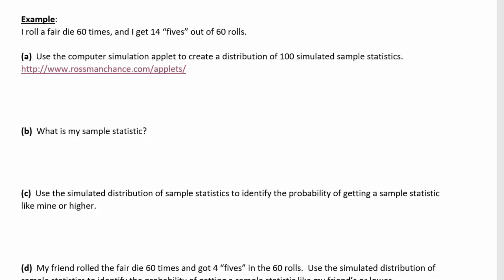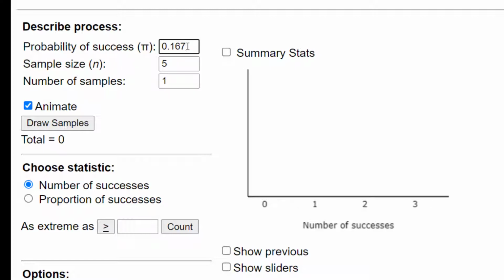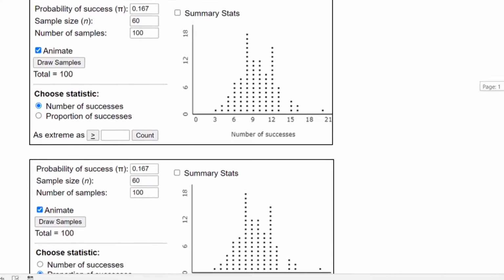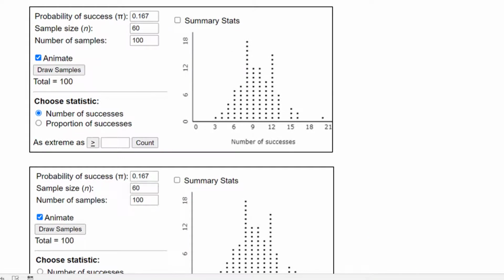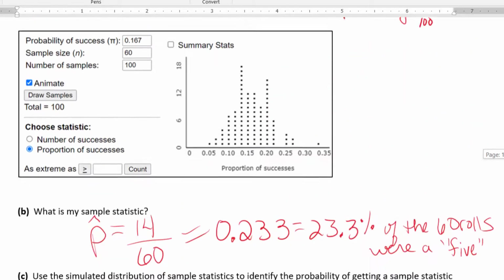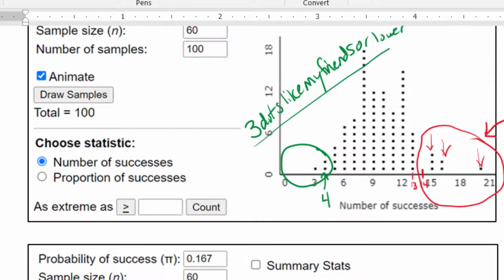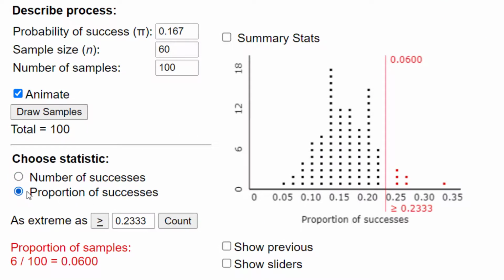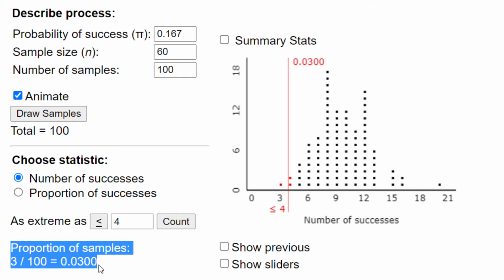find percent of stats like mine or more extreme intro